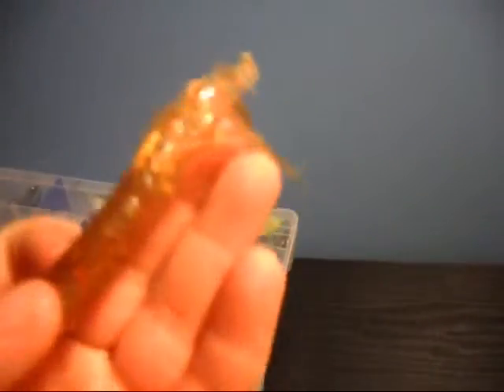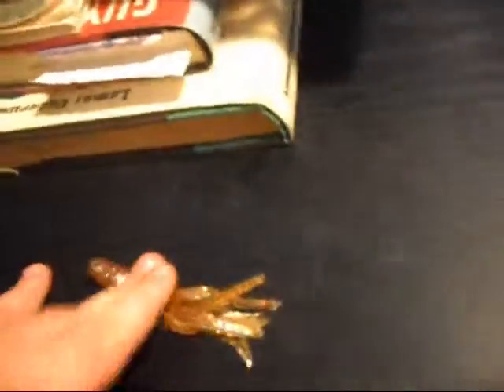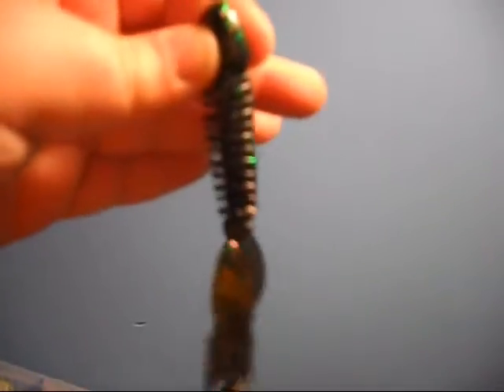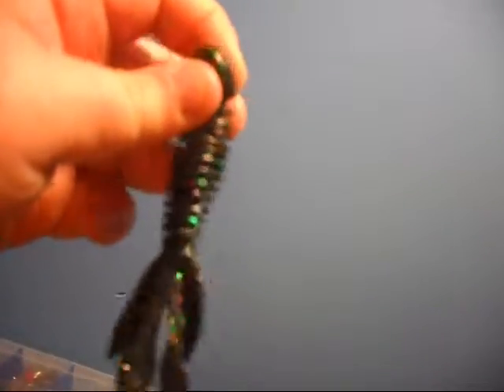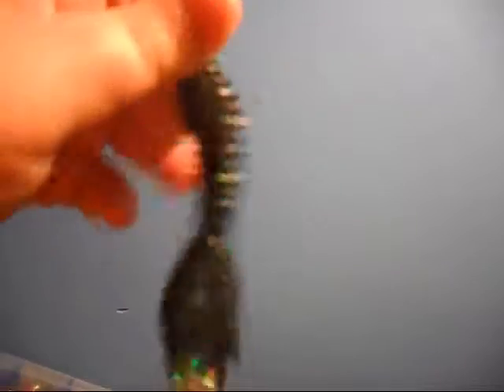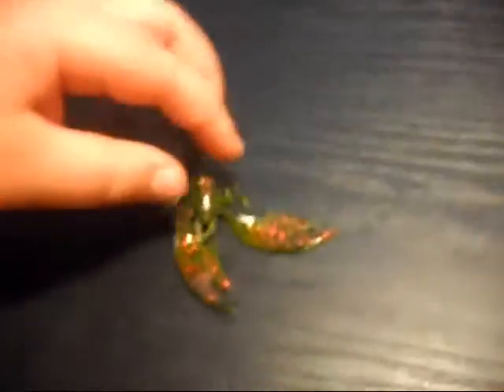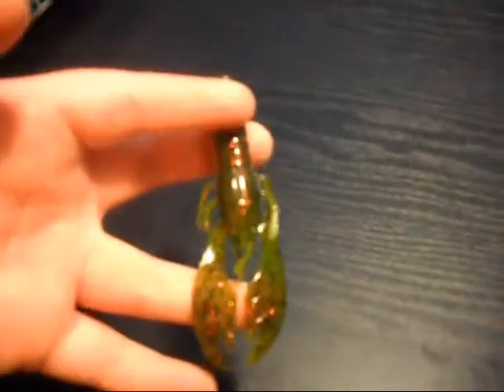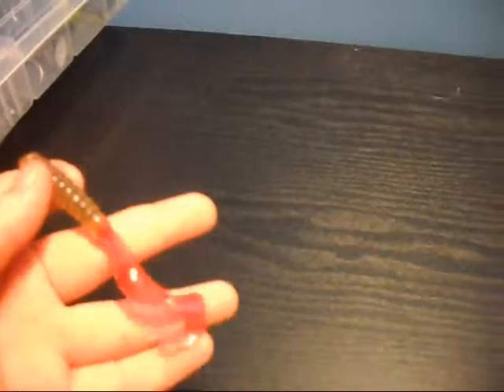My favorite jig traillers